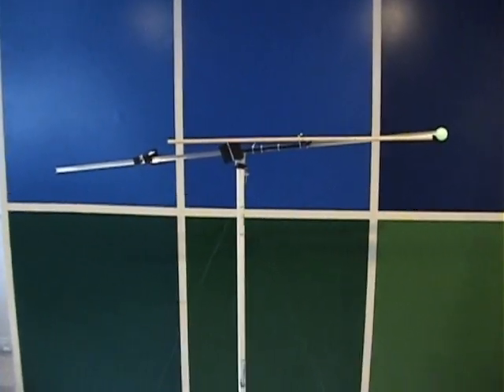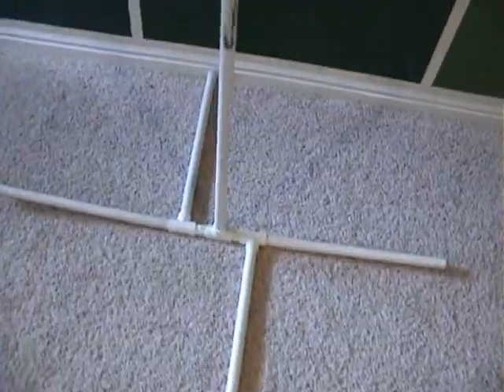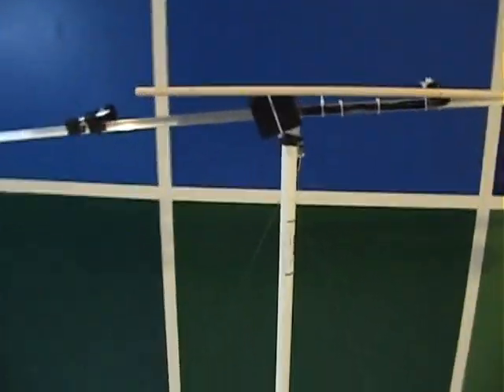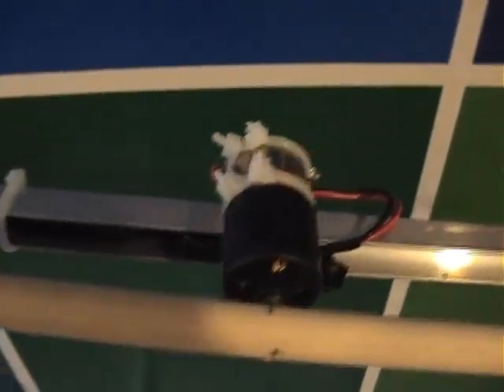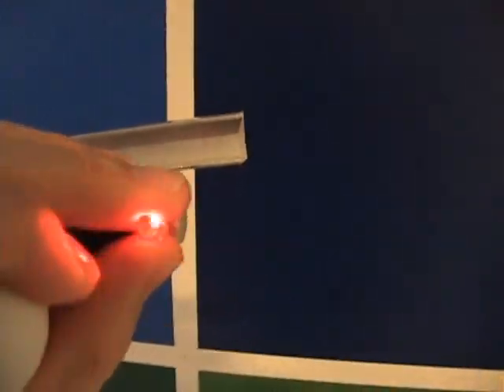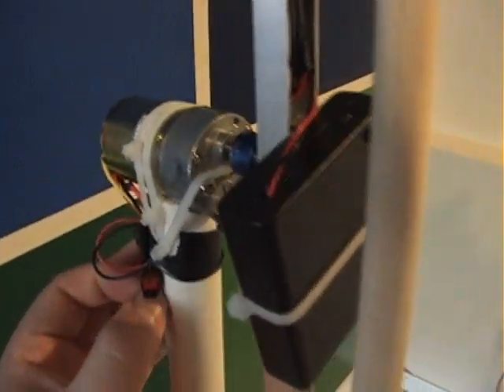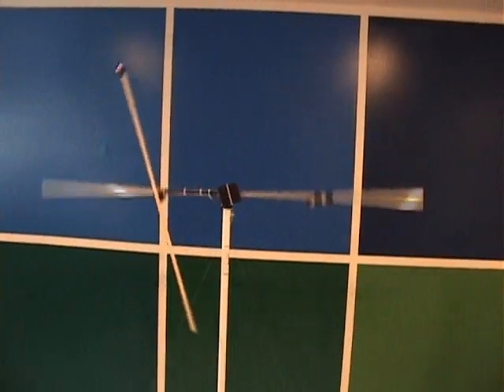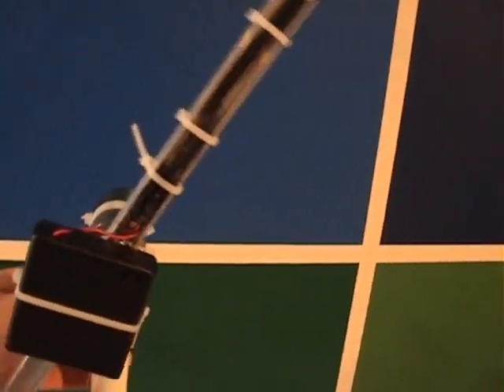Inventgeek com Long Exposure Light Sculpture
Awesome Long Exposure Light Sculpture project. Create 2D and 3D light Sculptures